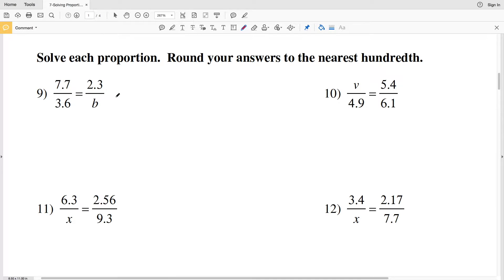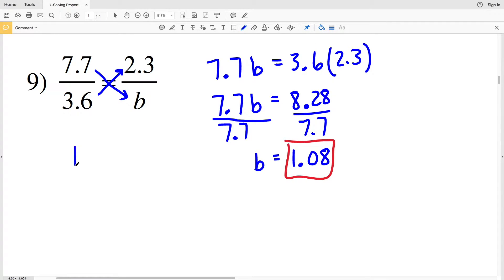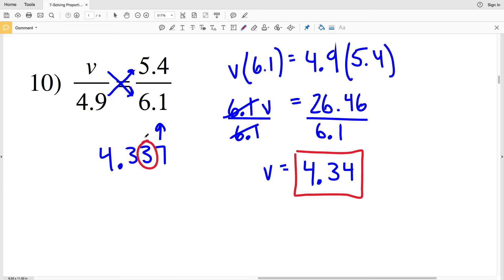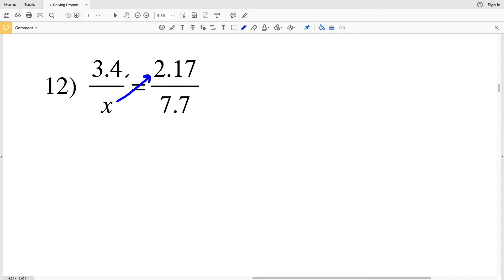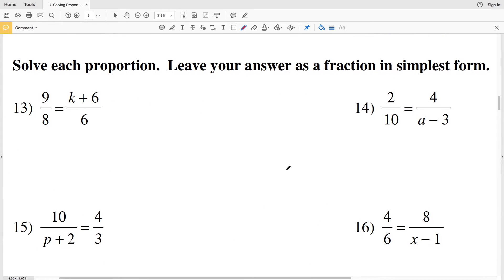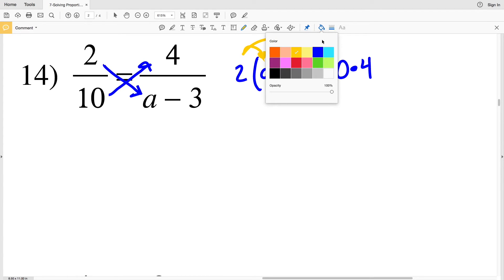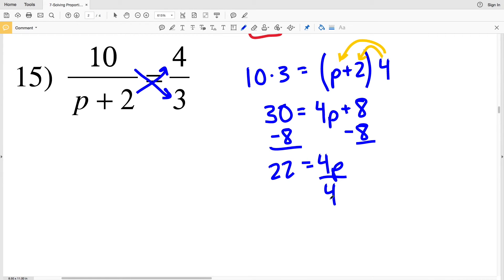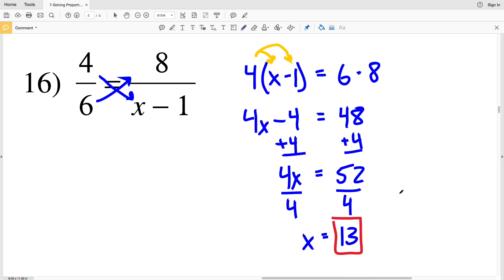KutaSoftware: Geometry- Solving Proportions Part 2